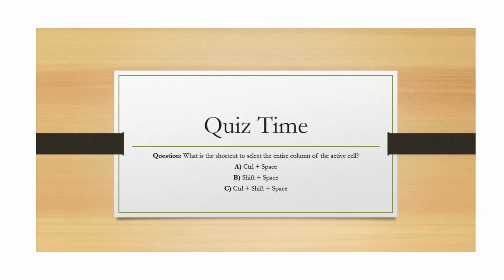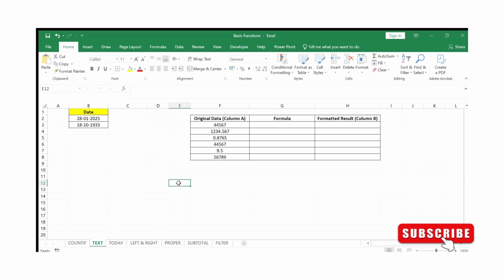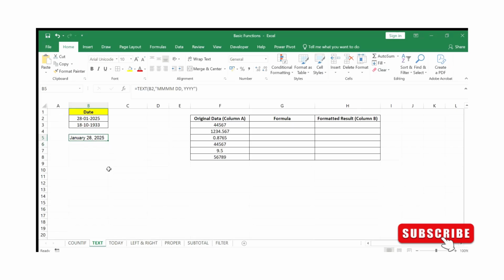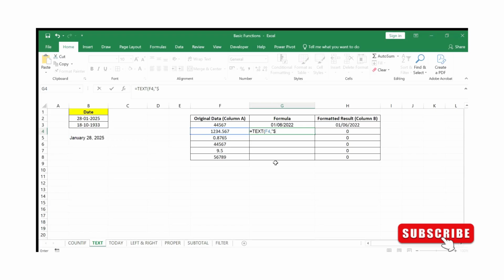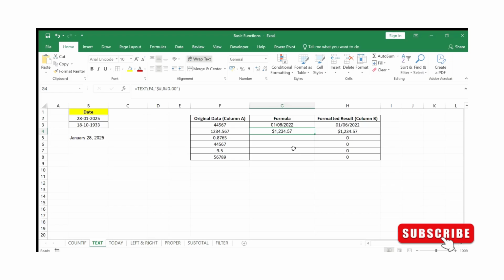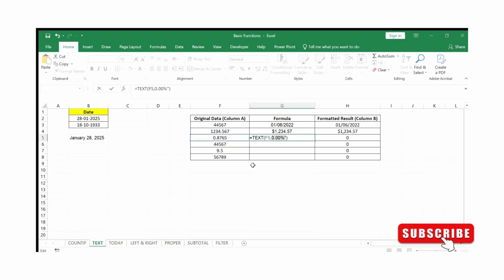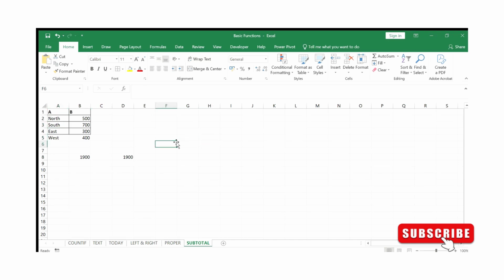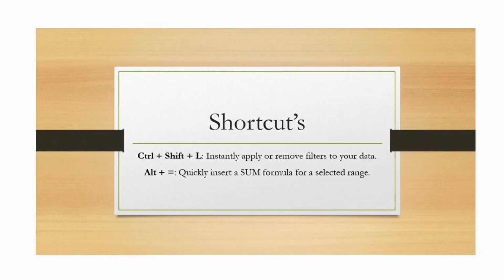Boost Your Productivity - Essential Excel Functions Part 2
Unlock the full potential of Excel with these 7 hidden functions designed to simplify your tasks and supercharge your productivity! In this video, we’ll cover COUNTIF, TEXT, TODAY, LEFT/RIGHT, PROPER, SUBTOTAL perfect for analyzing data, formatting, and automating calculations. Plus, test your knowledge with a fun Excel Shortcut Quiz and discover bonus shortcuts to save time! Whether you're a beginner or an experienced user, these tips will transform how you work with Excel. Don’t forget to download the sample data and follow along.